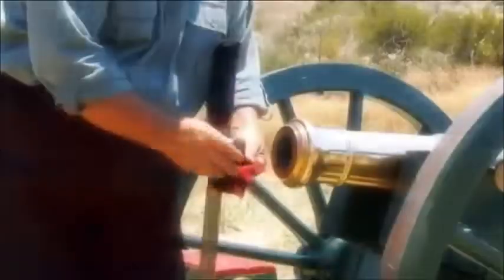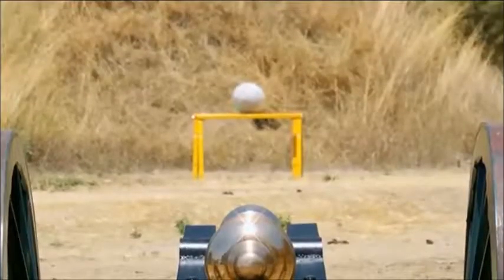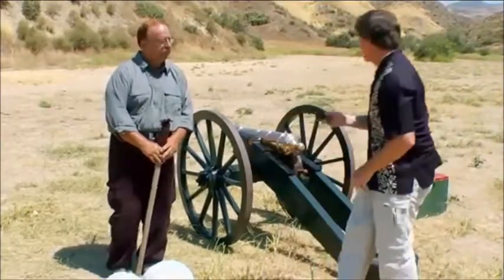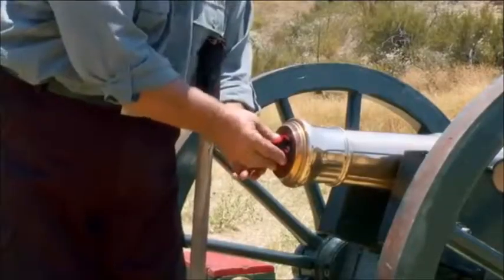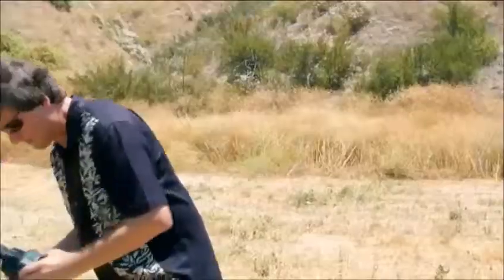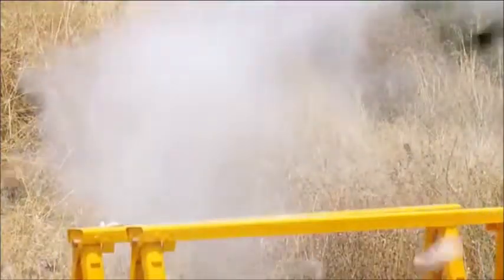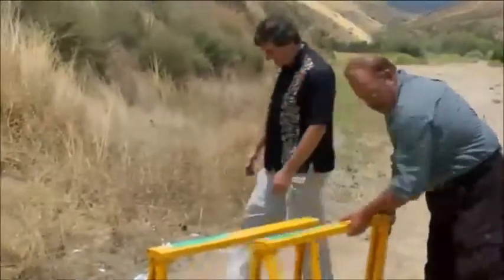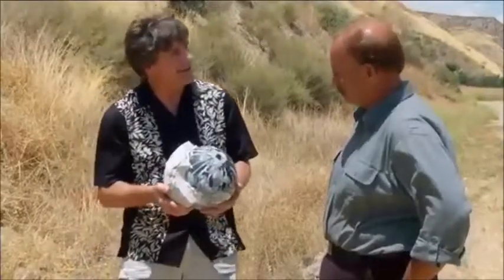Harperhaus Weapons FX - Rev War Cannon Live Fire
Gary Harper, Weapons Master, shooting an iron cannon ball at a plaster encrusted bowling ball to simulate an collision on Mercury. When you've fired 20 shots ON TARGET with a muzzle loading cannon in 100 degree heat and want to go home for the day, the 21st shot closes the deal.